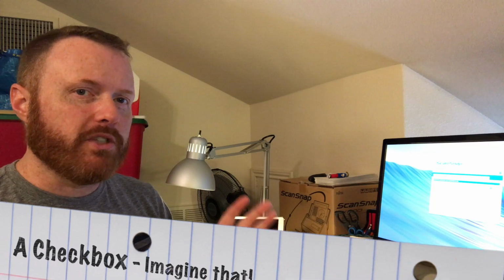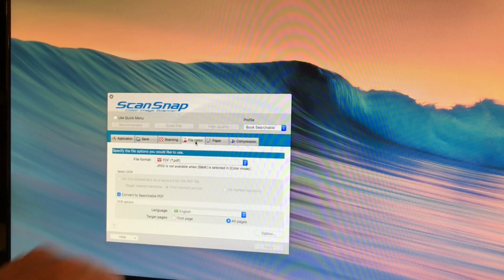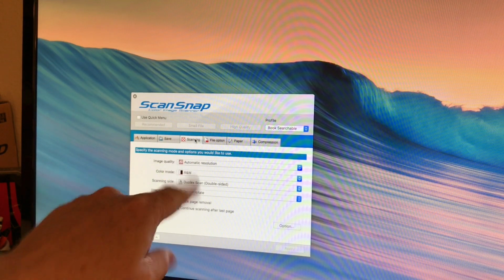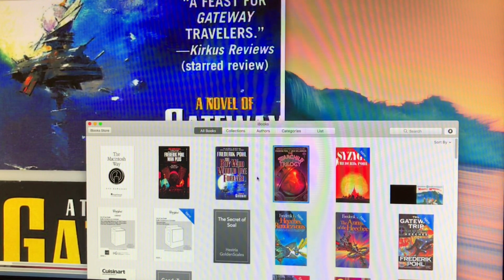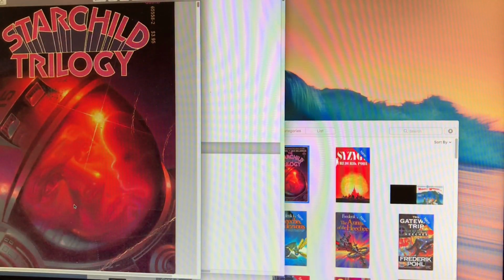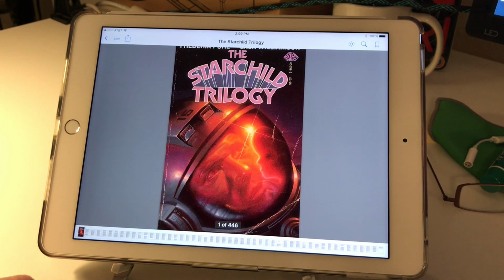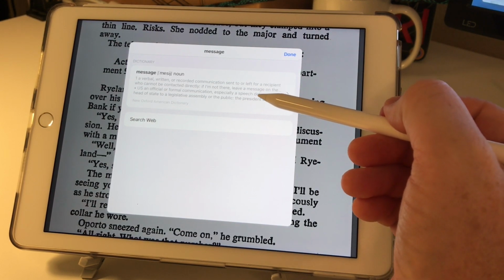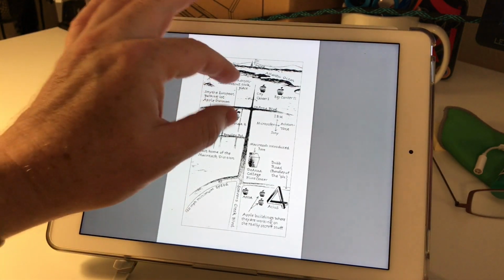How to Make Your Books Searchable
You are scanning books anyway, why not make them searchable as well. Takes very little space on a PDF and gives a text much more value.